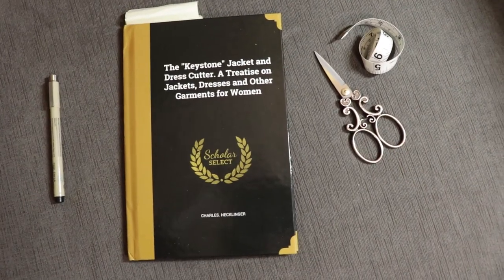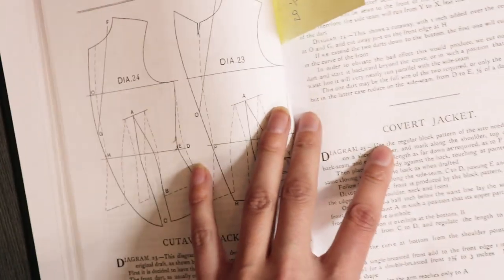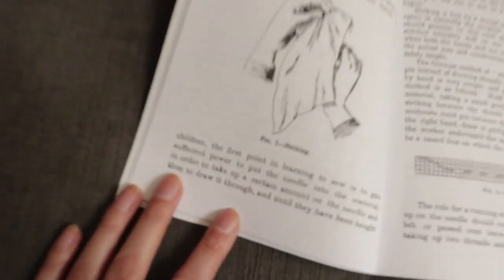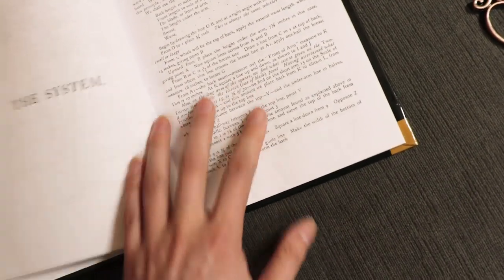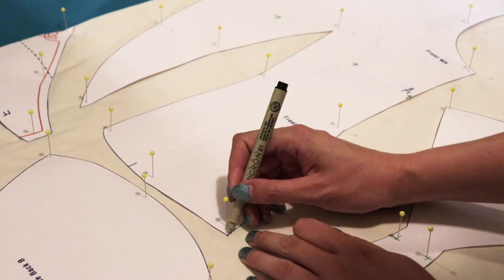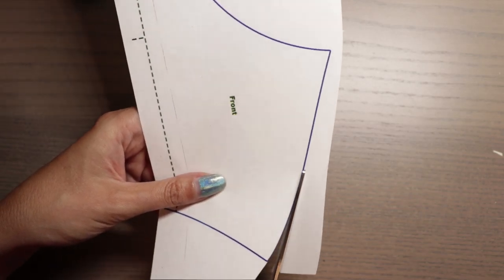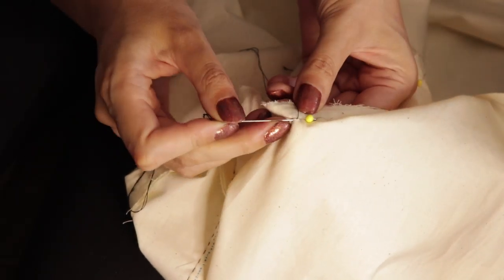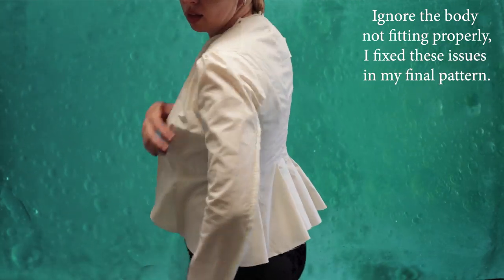Sewing for Fun: Drafting a Jacket (EP1)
In this video I start the process of of making my own Jacket entirely by hand as I don't own a sewing machine.
This video focuses on drafting and making many mockups, as well as having some fun designing.
I draft my pattern on Photoshop using my Wacom Cintiq and following: 'The "Keystone" Jacket and Dress Cutter. A Treatise on Jackets, Dresses and Other Garments for Women' by Charles Hecklinger
I create my mockups out of unbleached cotton muslin and black thread. I also learned some hand stitching techniques from 'Household Sewing With Home Dressmaking' by Bertha Banner